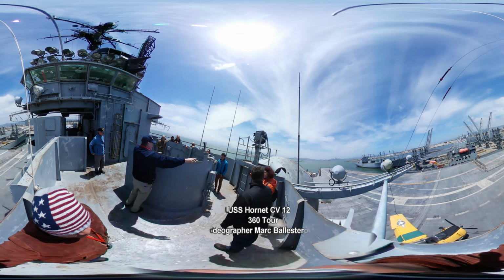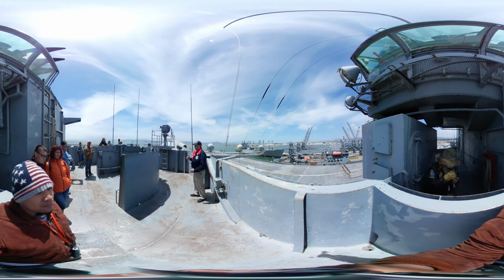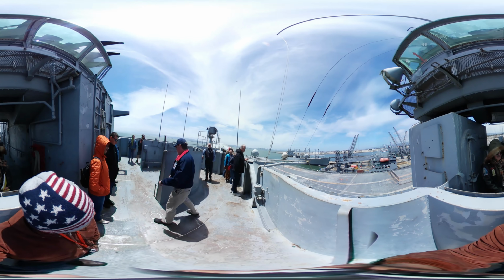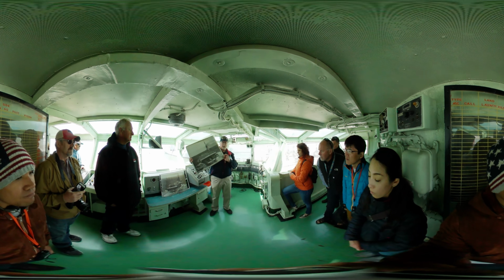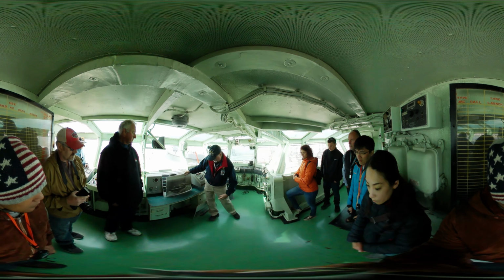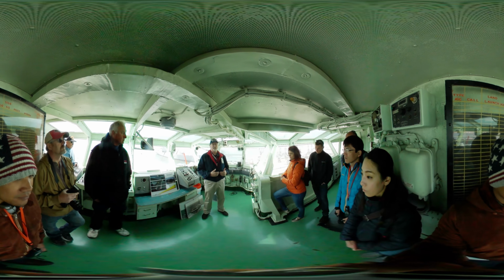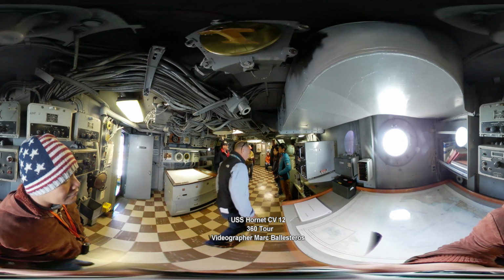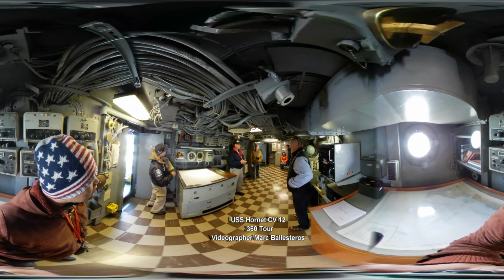USS Hornet Tour 360 VR Virtual Reality